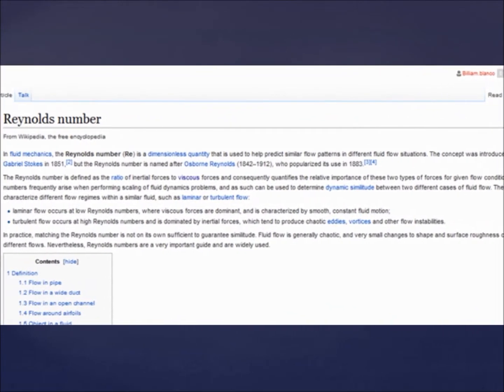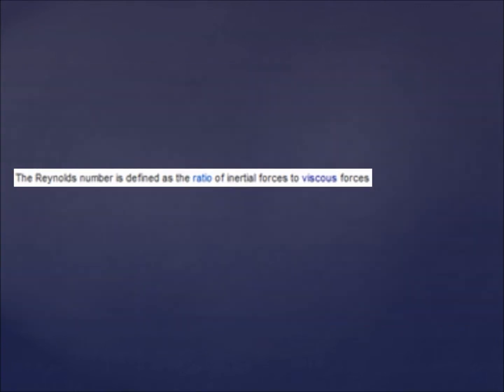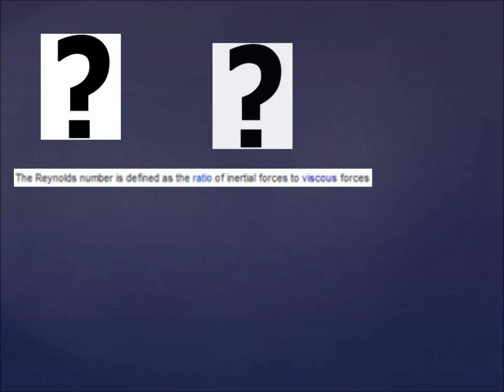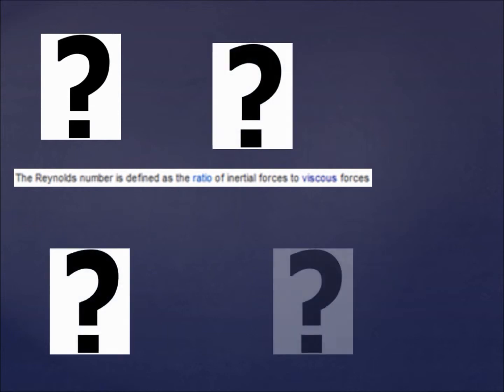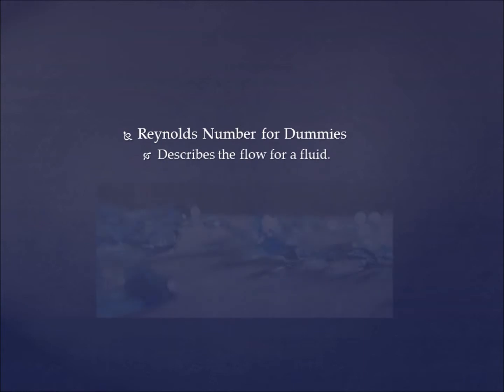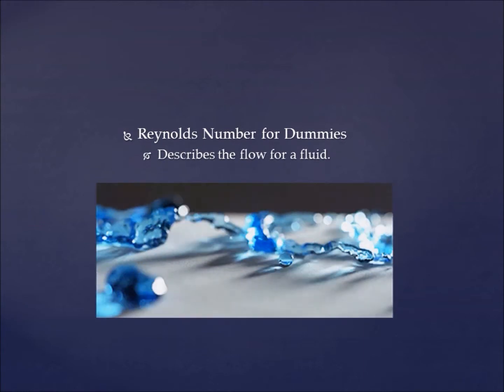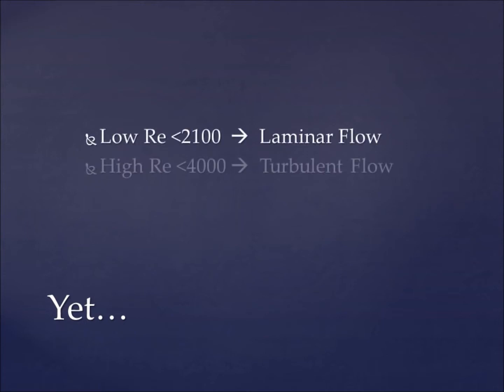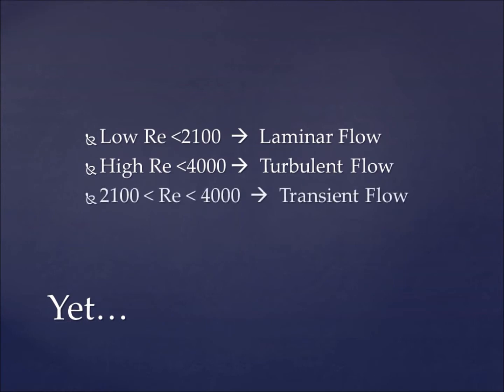Reynold's Number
A short video simplifying the definition of Reynolds Number and what it means to fluids.